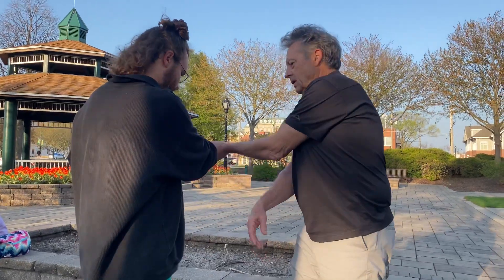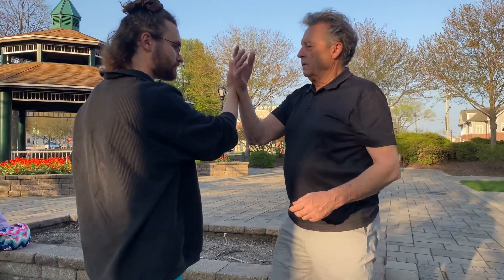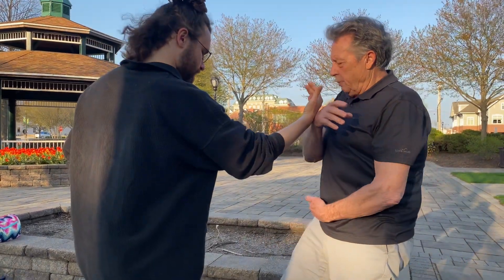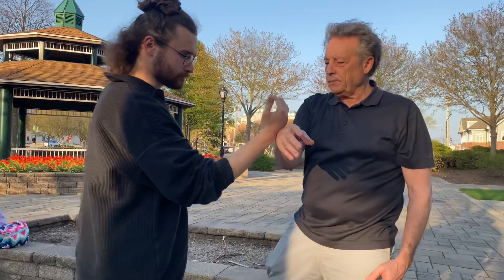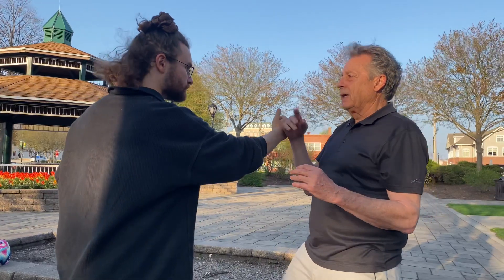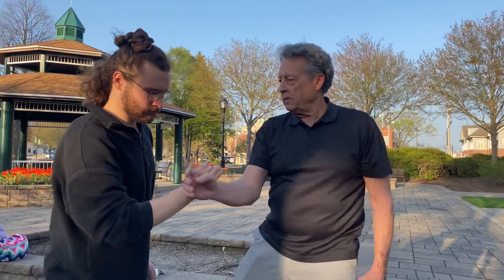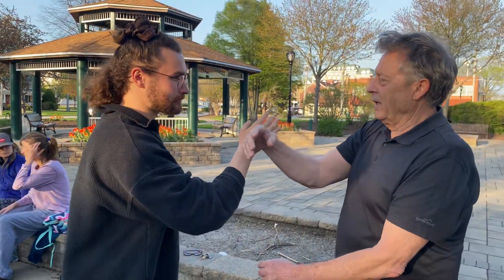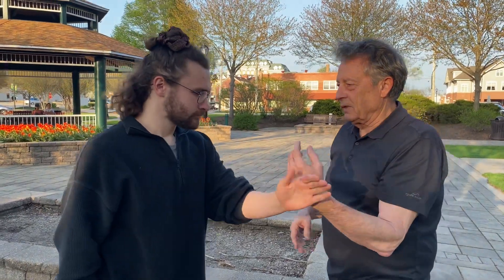Learning Tai Chi “Push Hands” with Lon!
Lon is a Tai Chi instructor at Himalayan Yoga & Meditation Center in Palatine, IL!

I really enjoyed his class last Monday and today he gave me a private lesson on something called “Push Hands” or “Pushing Hands”. So fun!

Pushing hands, Push hands or tuishou (alternately spelled tuei shou or tuei sho) is a two-person training routine practiced in internal Chinese martial arts such as Baguazhang, Xingyiquan, Taijiquan (tài jí quán), and Yiquan.

This Two person Tai Chi exercise is almost dance like and strengthens energy connection and communication.

I’d love to try it with you one day!